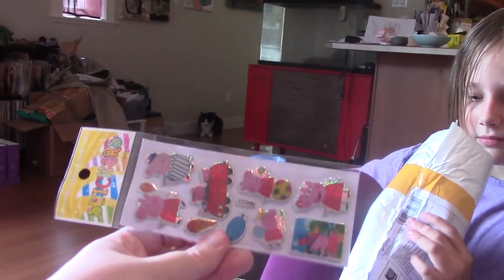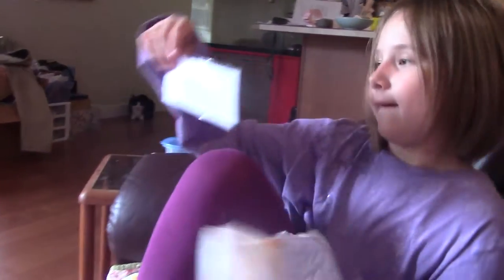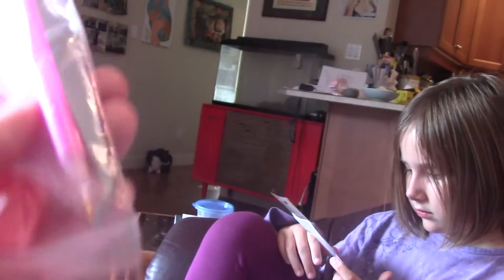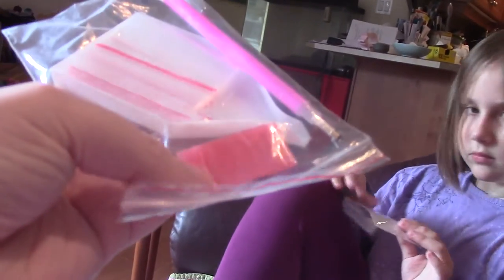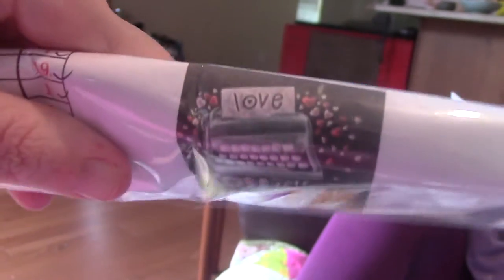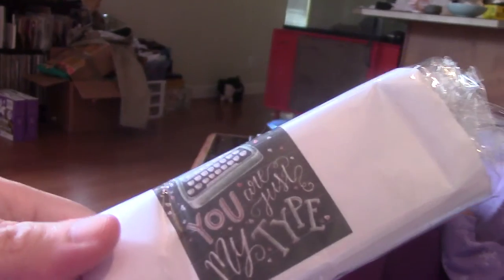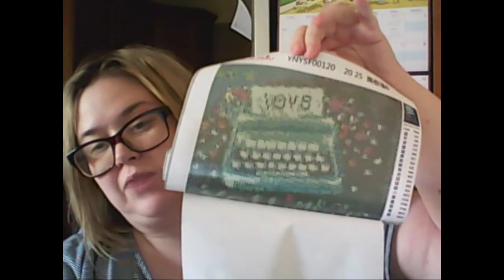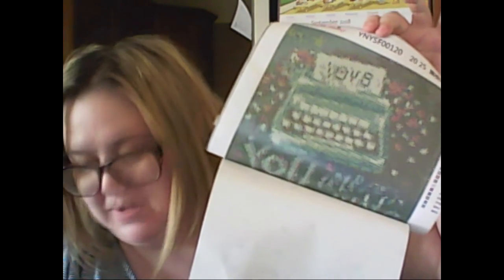Sparkletube 3| Drill Shiny typewriter painting unboxing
Sparkletube 3: the Drill Shiny chalkboard typewriter painting got here!! Woohoo!